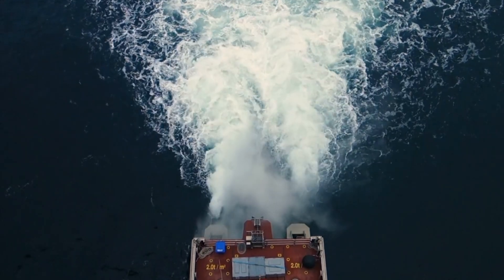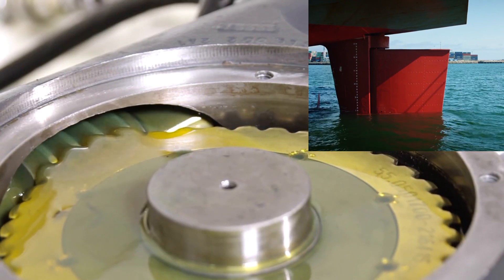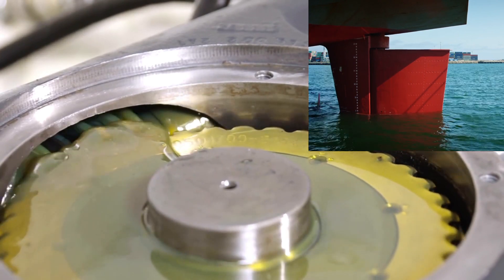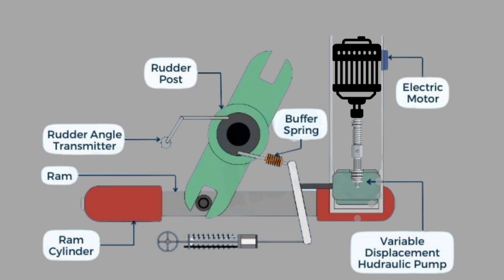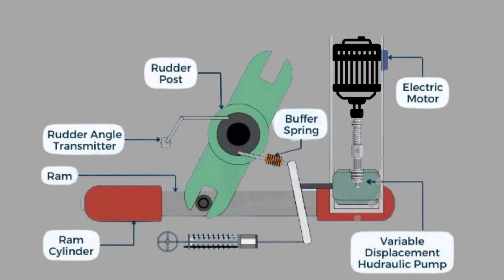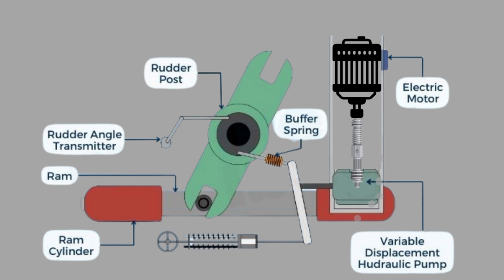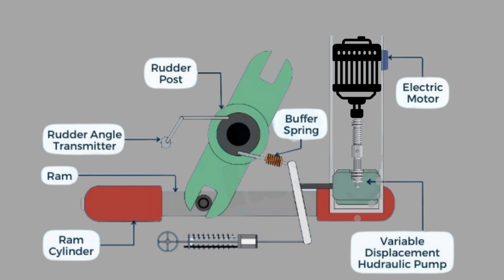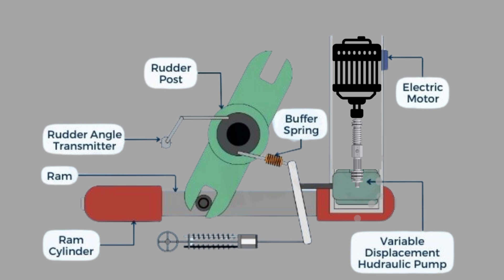Hunting Gear in Steering System of Ship | Working Explained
Description:
The Hunting Gear is a crucial part of the steering system in a ship, ensuring smooth and stable rudder movement. In this video, we explain:
✅ What is Hunting Gear?
✅ How does it work in a ship's steering system?
✅ Why is it necessary to prevent rudder oscillations?
✅ Working animation and diagram explanation